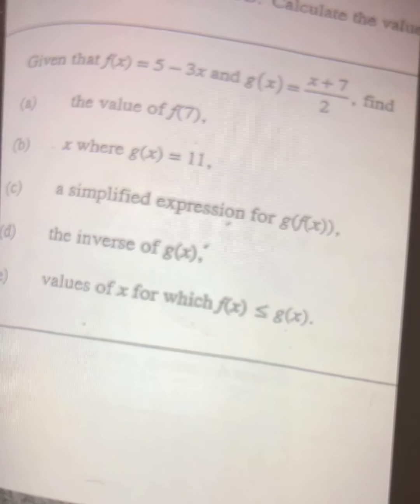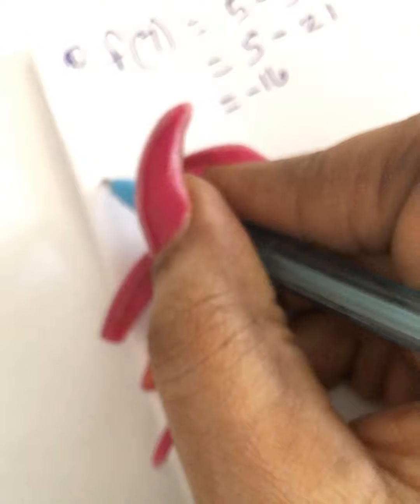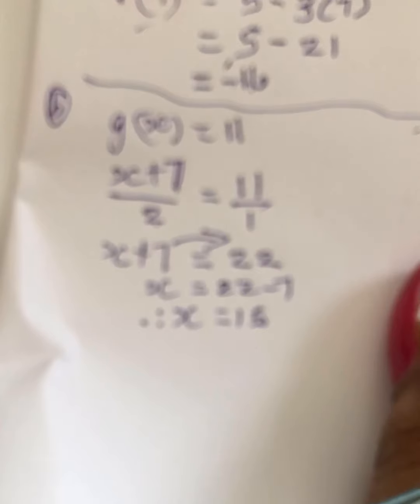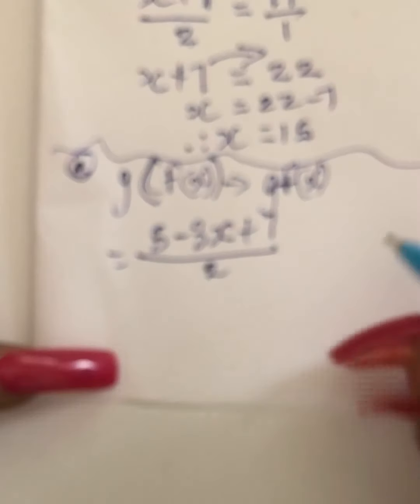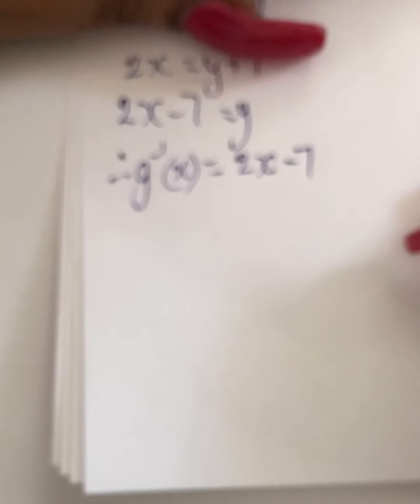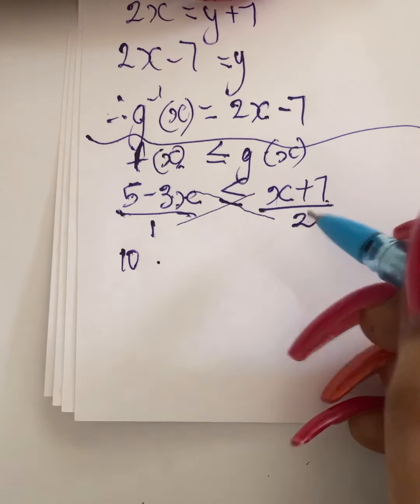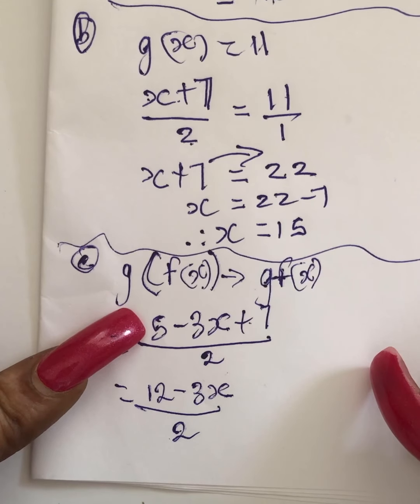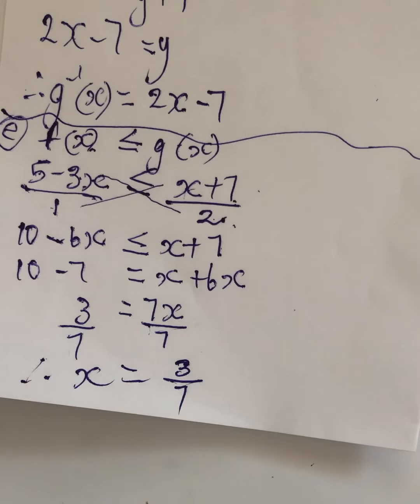Functions: BGCSE Paper III, 2008, Question 16